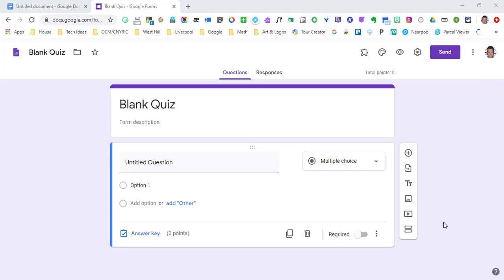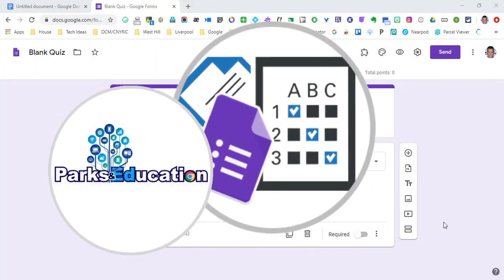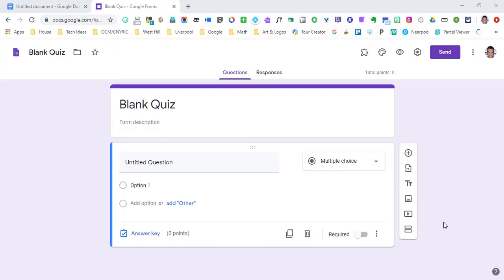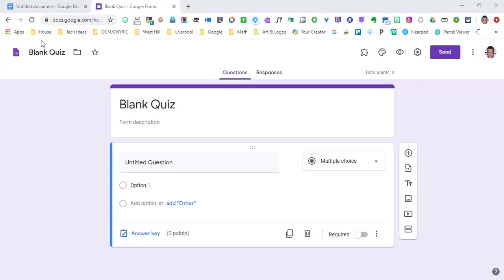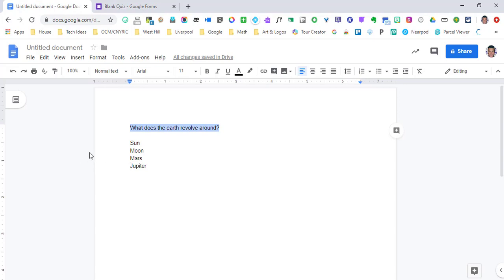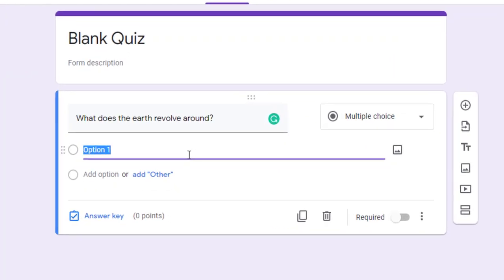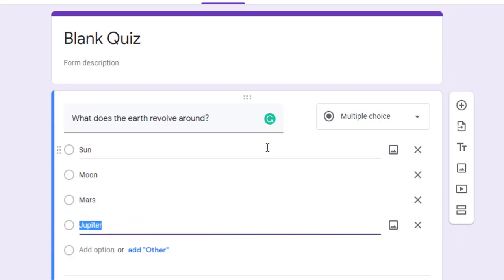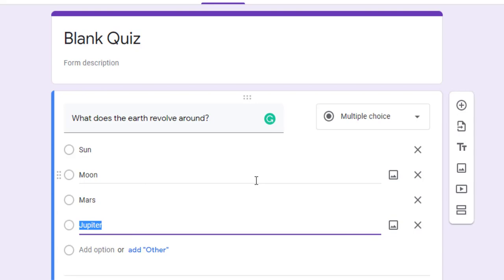How to Paste Multiple Choice Answers in Google Forms and Google Quizzes all at Once Quickly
I figured out how to cut my time down four-fold when I copied and pasted all four answers from a google doc that were vertically stacked (one on top of the other) and then pasted them into the first spot on a Google Quiz multiple choice answer spot.
All four choices automatically populated into their choice spots!
Here is a 60-second video that explains how to do it.